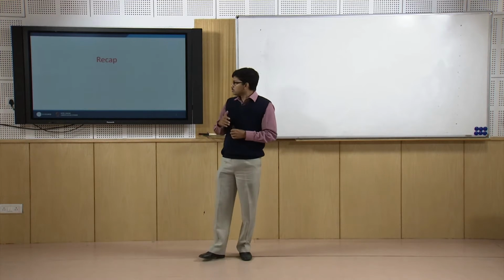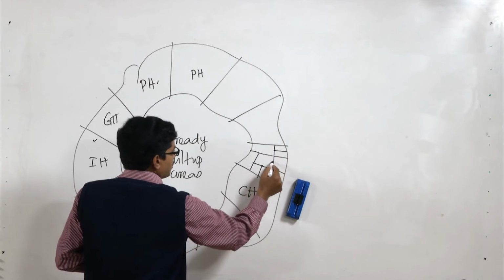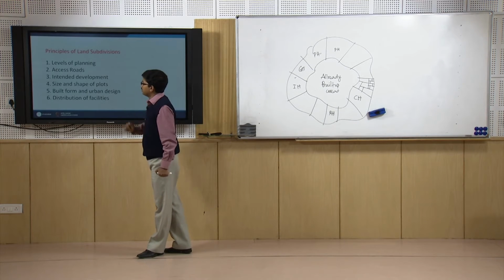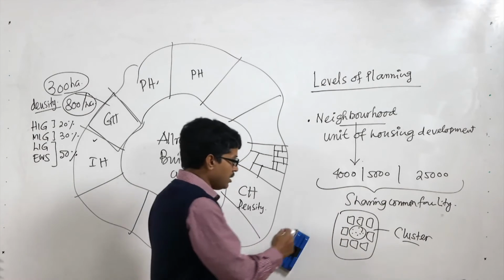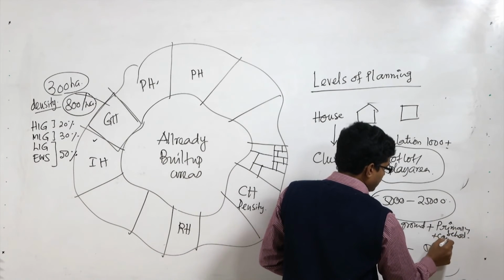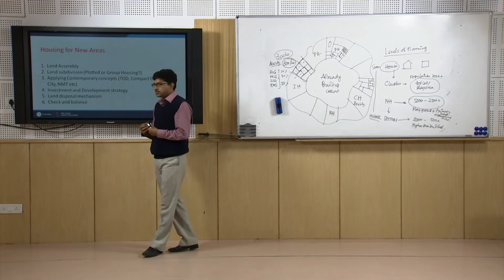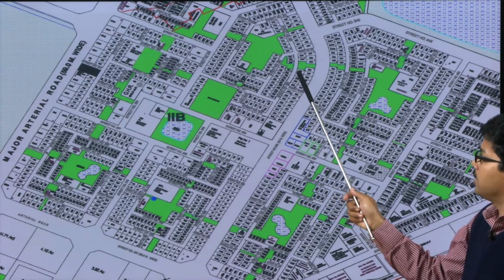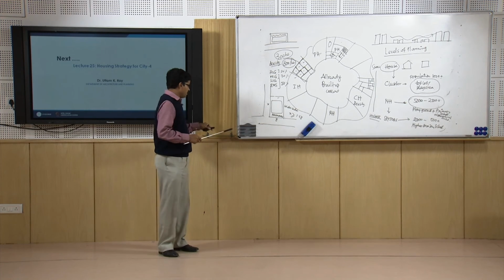Housing Strategy for City-3: Dealing with New Housing Areas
This is Lecture 24 of 40 for the massive open online course (MOOC) for the subject: 'Housing Policy and Planning', run by NPTEL under the government.
In this lecture video, in continuation with the last two lecture on housing strategy for a city, this lecture will focus on the housing for new areas; how we can strategize the new areas for our desired objective.